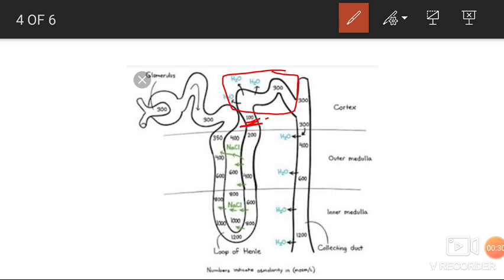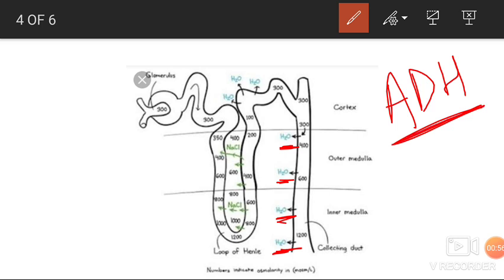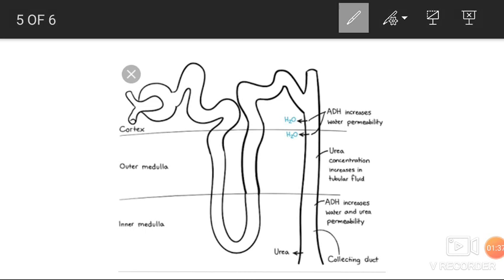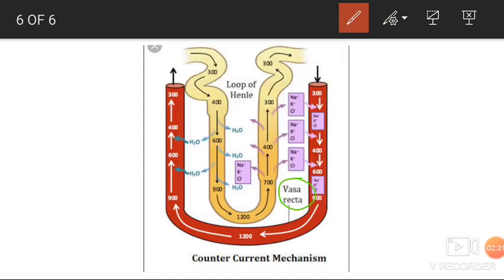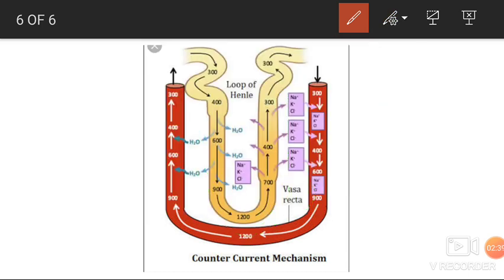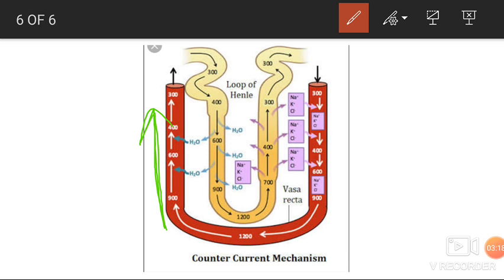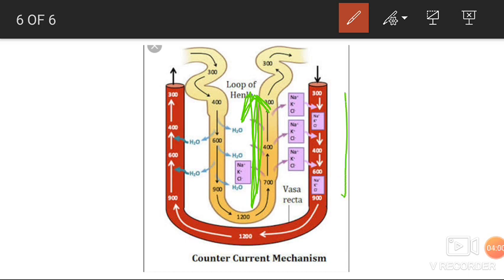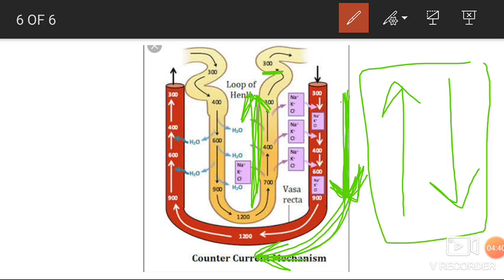Last Minute Revision NEET2020 on Nephron Part-2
This is the most confusing thing in excretory system. If you understand this now it will be very helpful even in your 1st year guys.
So be ready and you can crack NEET

Coming soon.